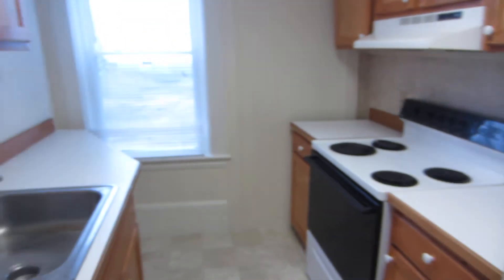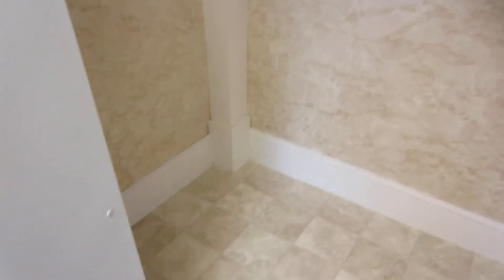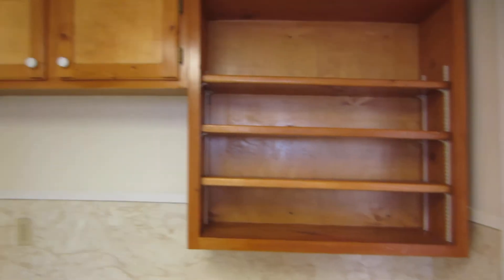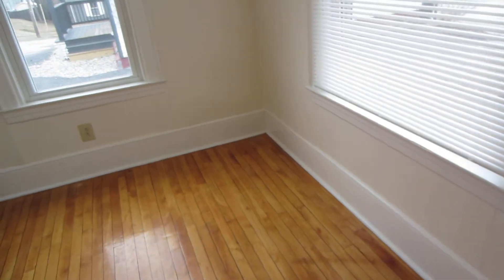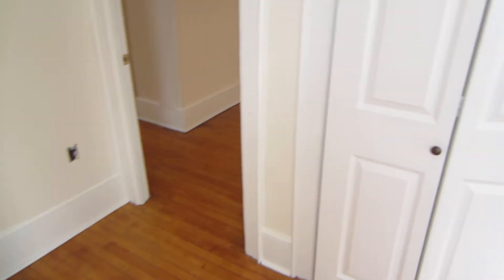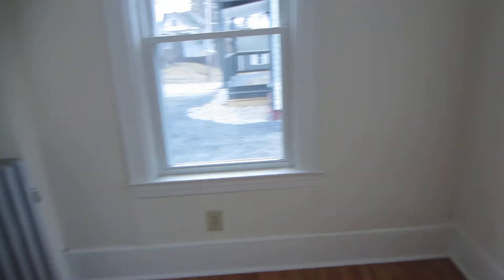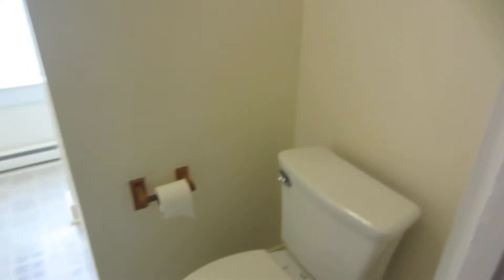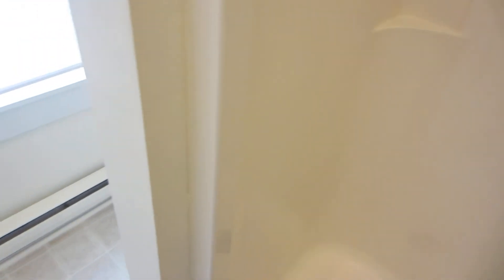1st Floor Duplex w/Hardwood Floors 23 Fountain St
Ideal location in heart of Bangor’s Little City neighborhood.   Great 1 or small 2 BR apartment takes up whole 1st floor of this duplex and has real hardwood floors thru out (no carpet).   Unit has own entrance and its own driveway parking with room for 1 or 2 cars.   Features kitchen and separate dining room, Living room, 1 bedroom 11 x 7 and 2nd room for office or bedroom that is small 8×7 and 3/4 bath.   Price includes heat, water, sewer and lawn care.   Pets negotiable.   Walking distance to St Joseph’s hospital and easy access to Bangor and Orono.